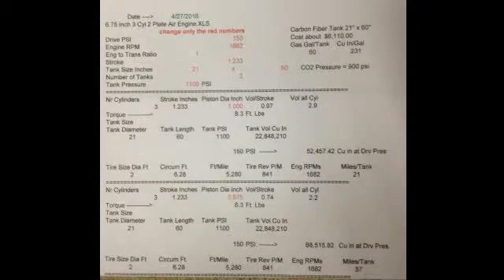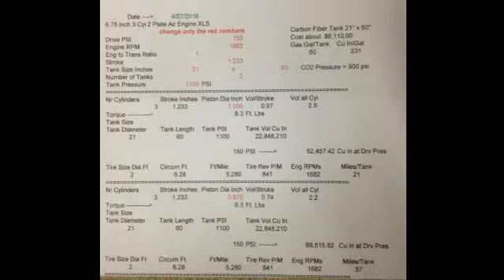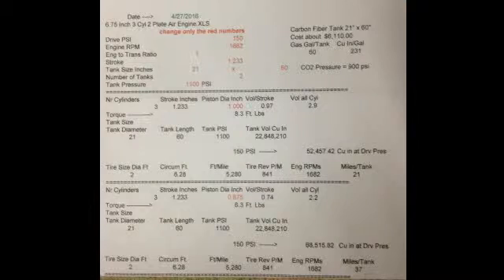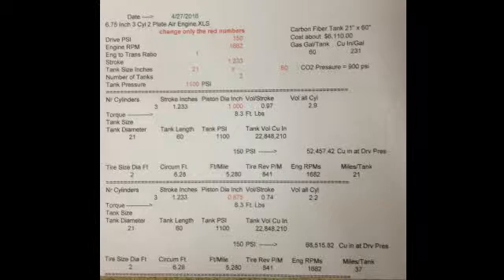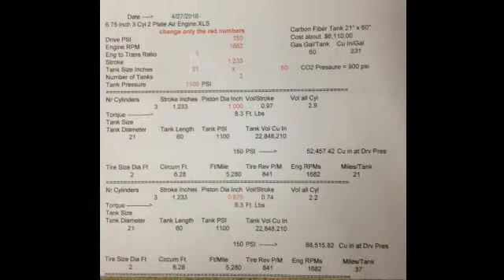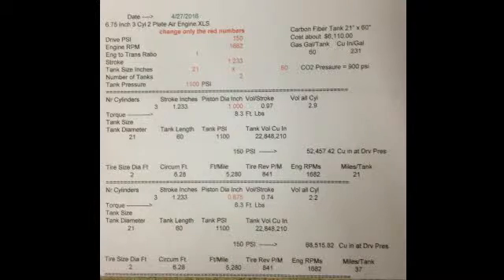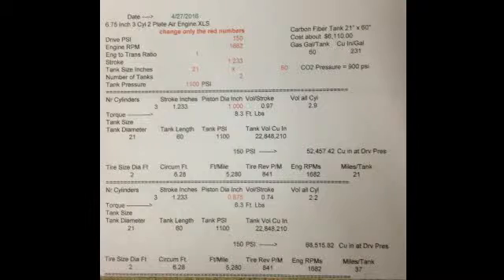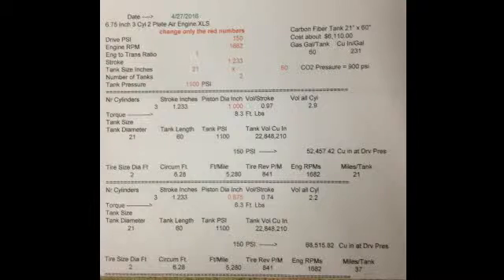Calculation on Compressed Air Usage for Air Engine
Compressed Air - Discussions related to Compressed Air Engines and/or Compressed Air Motors, design and problems with use in cars and trucks in use today - by just replacing the current engine and fuel tank.